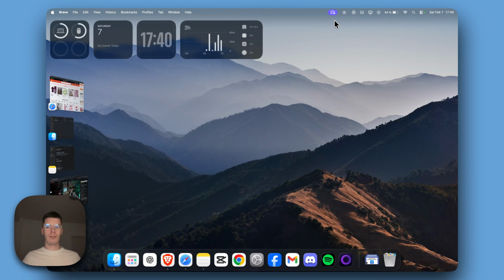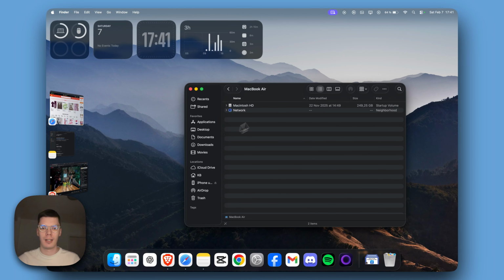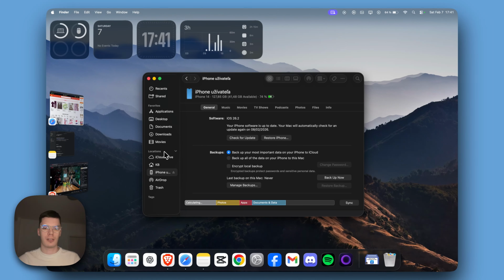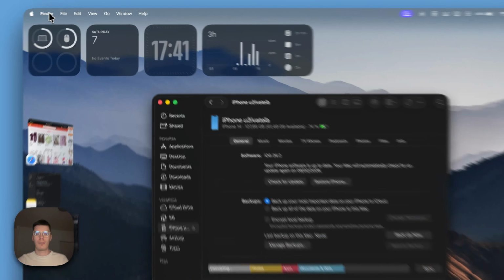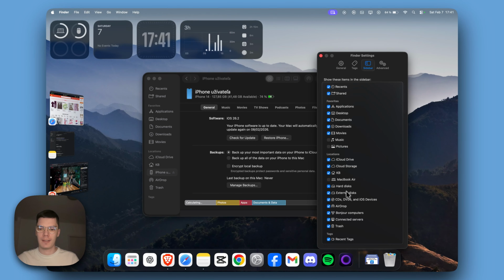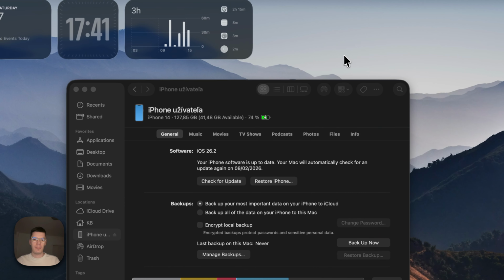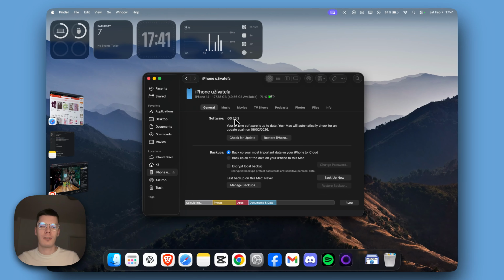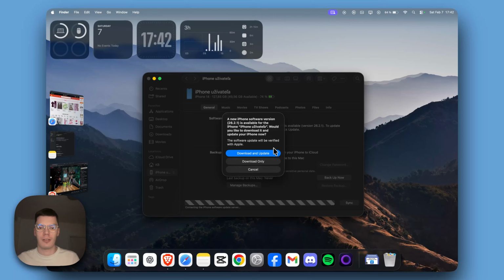How to Update any iPhone Using Mac | Full Guide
This guide shows how to update an iPhone using a Mac, covering the basic process to install the latest iOS version.